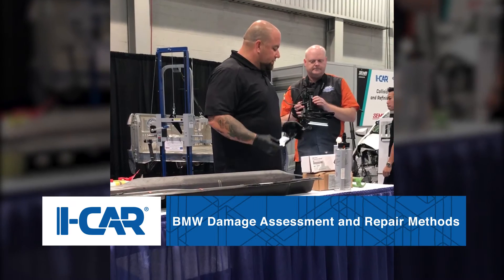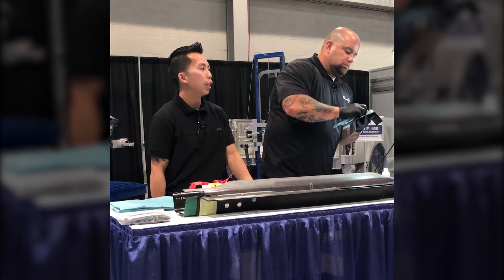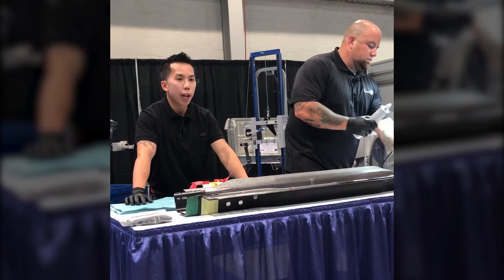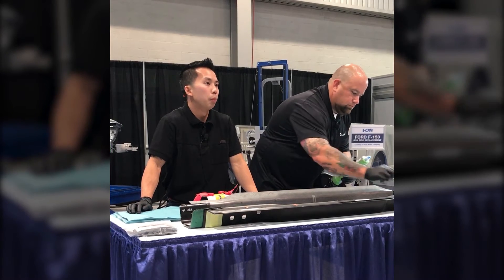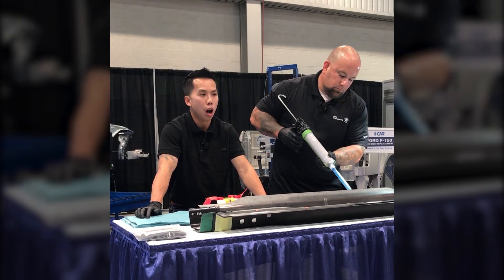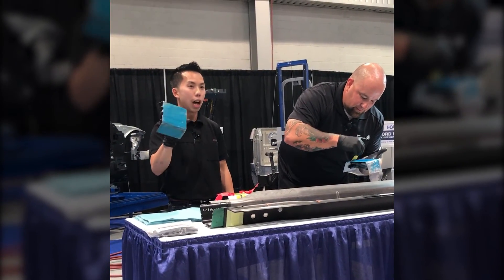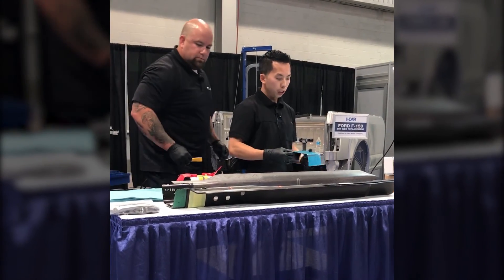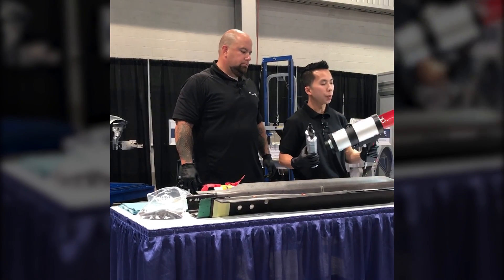I-CAR at SEMA 2016: BMW Damage Assessment and Repair Methods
Anthony McDonald, Sr. Body & Paint Trainer, and Nhut Huynh, BMW Body and Paint Trainer, discuss BMW damage assessment and repair methods.